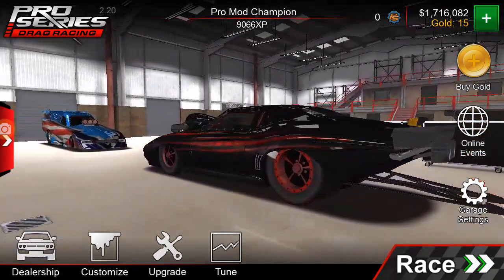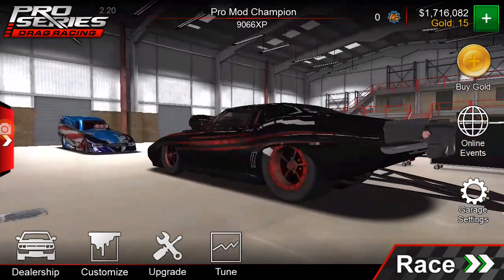pro series drag racing (PRO MOD) 5.3s 01-16-2019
tune to run 5.38s - 5.39s  not the best but pretty good. android so dont ask. I win over 80% of the time with this car. lol meant to say shark gills.